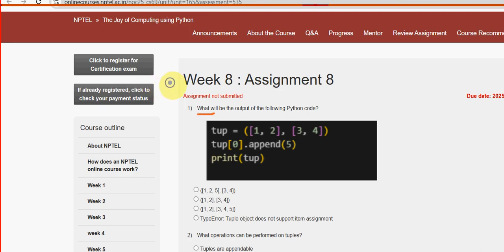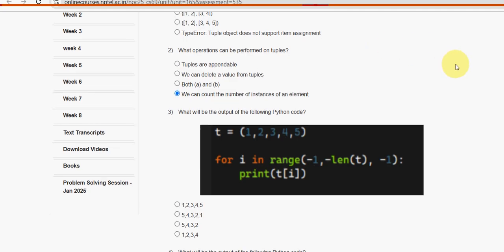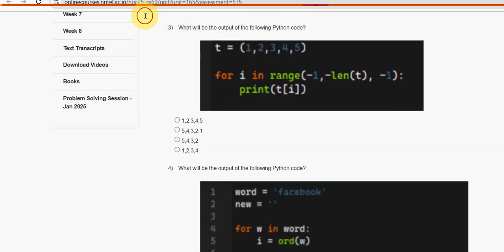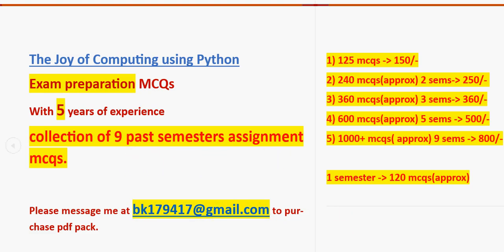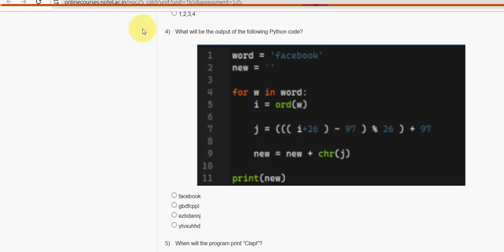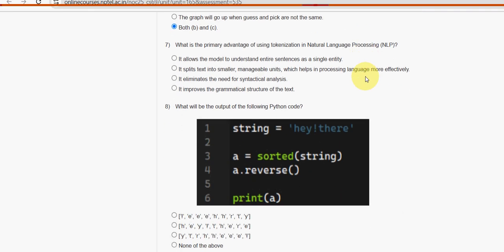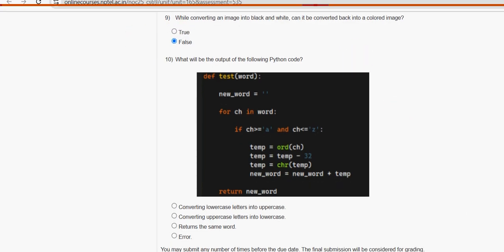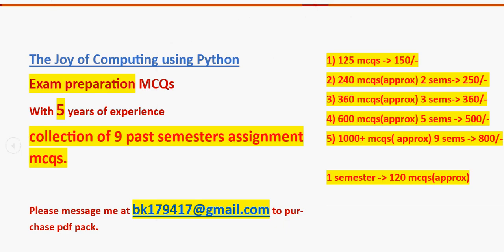The Joy of Computing using Python|| WEEK-8 Assignment answers 2025 ||NPTEL